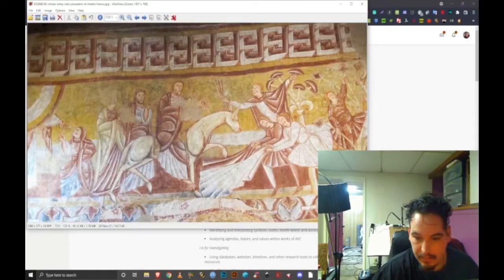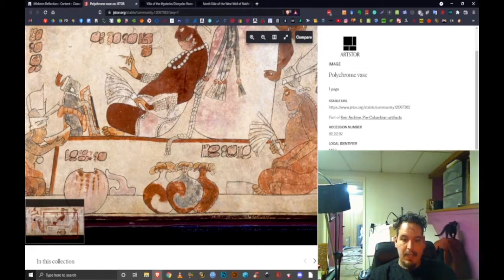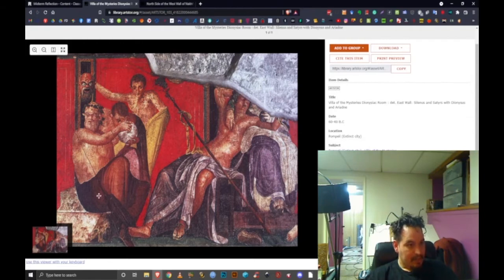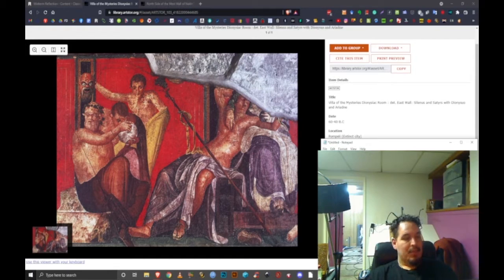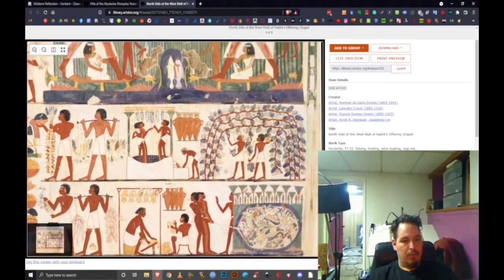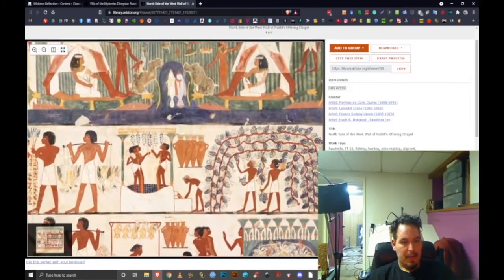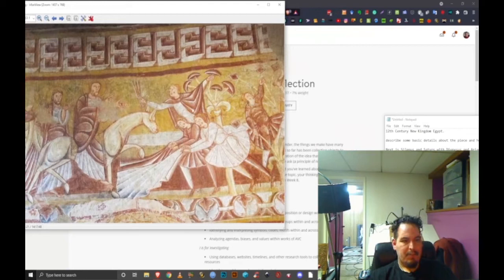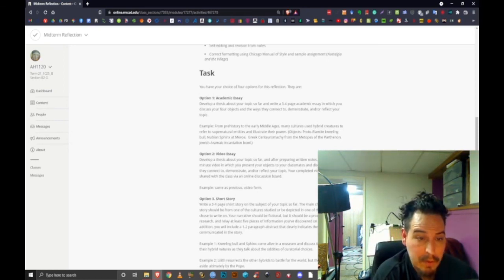Art History Video Essay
Mid-Term Reflection for Professor Alisa Shriebman.